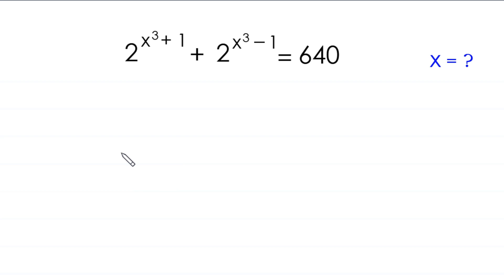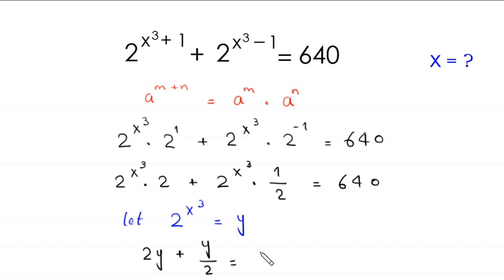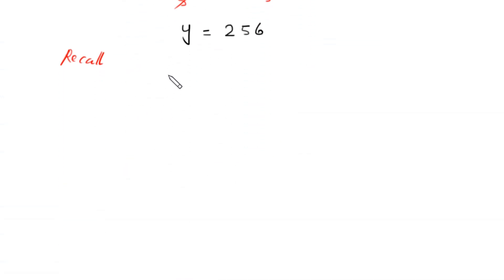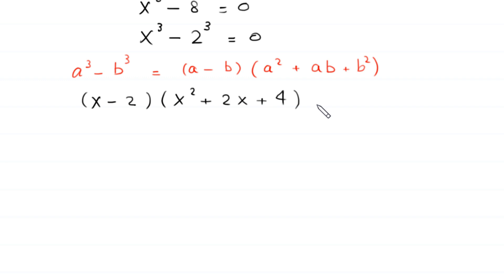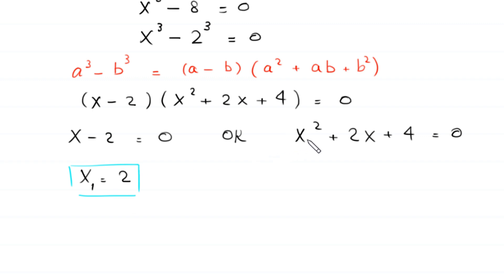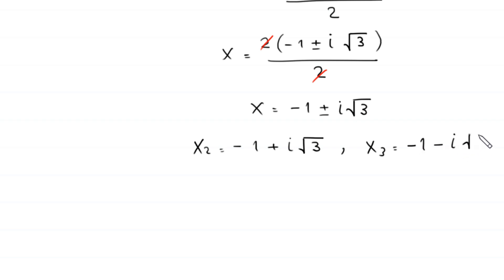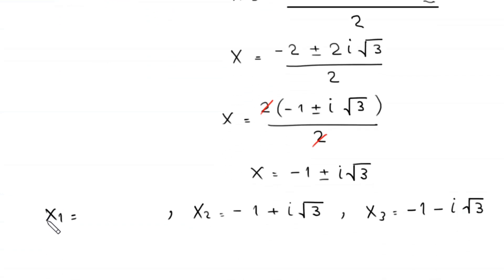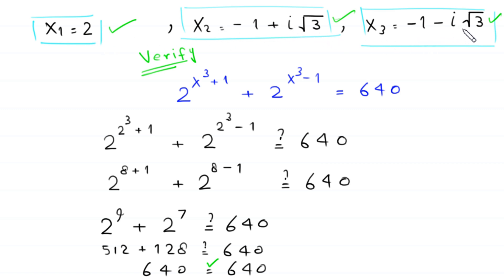Can you solve this ? | Math Olympiad | x=?